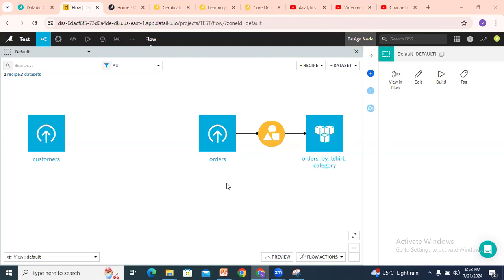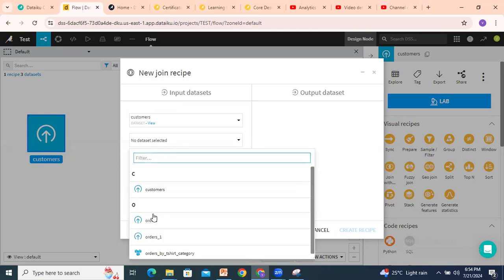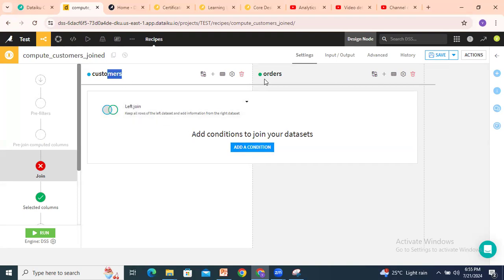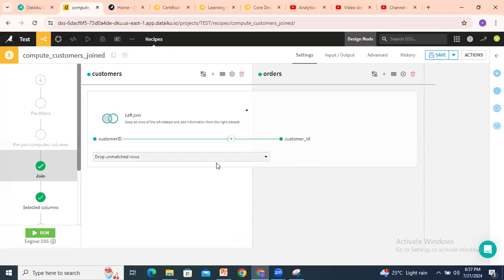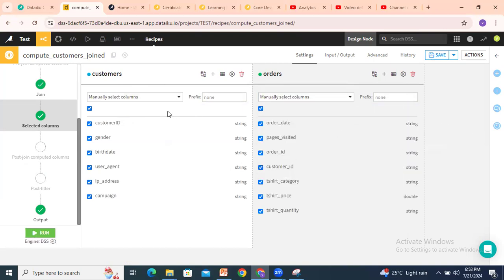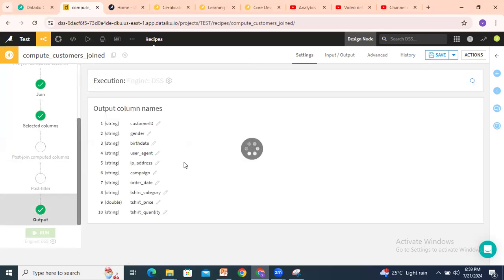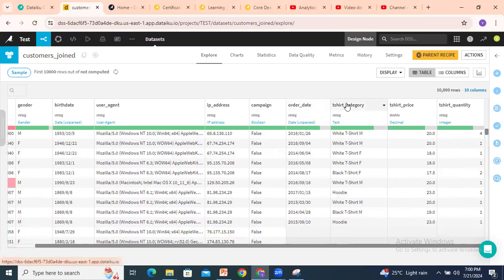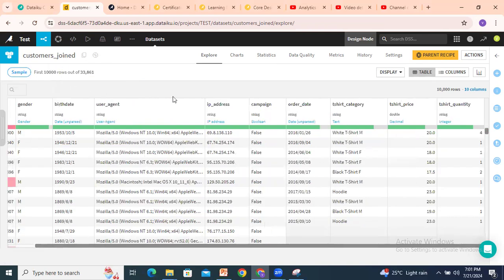Dataiku Join Recipe Tutorial: How to Combine Data from Multiple Sources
"Learn how to efficiently combine data from multiple sources using the Dataiku Join Recipe in this comprehensive tutorial. The Join Recipe is a vital tool for anyone working with multiple datasets, allowing you to seamlessly integrate and analyze your data within Dataiku.

In this video, you will learn:

How to create and configure a Join Recipe in Dataiku
Different types of joins and when to use them
Tips for troubleshooting common issues with joins
Practical examples to help you get the most out of your data
Whether you're new to Dataiku or looking to enhance your data integration skills, this tutorial is designed to help you master the Join Recipe.